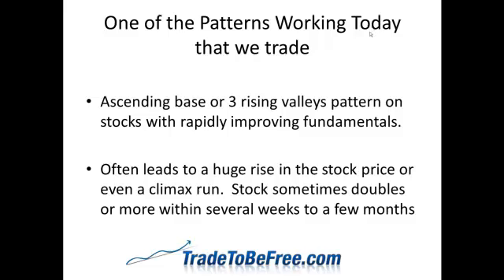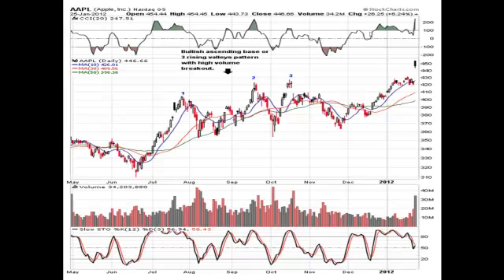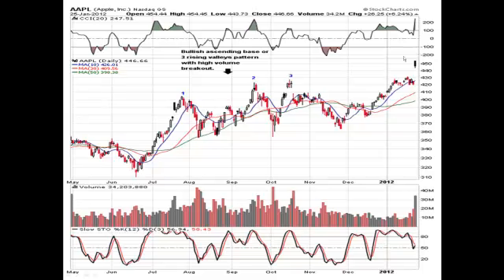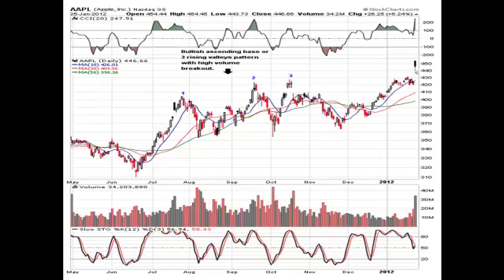Learn How to Identify the Ascending Base Pattern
The ascending base pattern is a chart pattern that often leads to a big move in a growth stock.  This video explains the ascending base with an example from our newsletter.